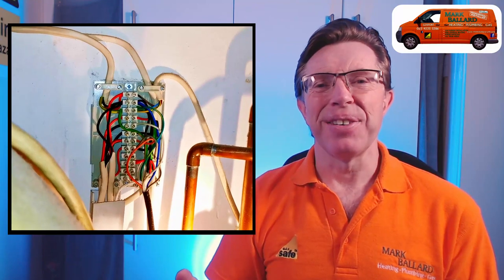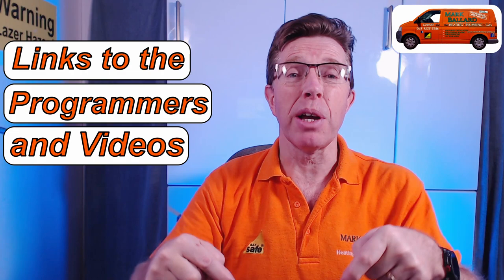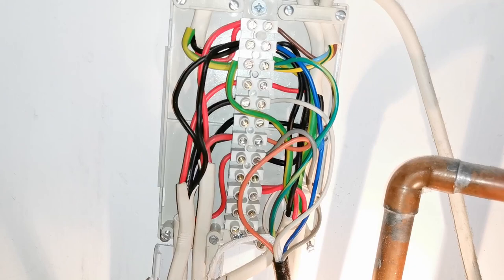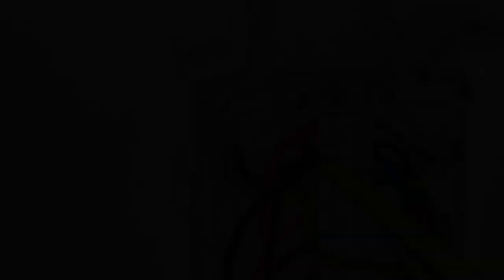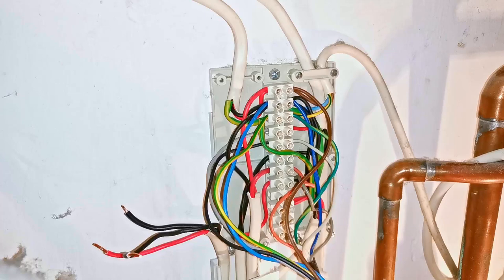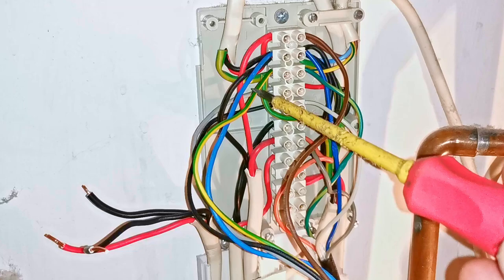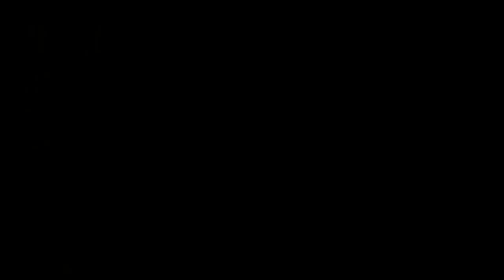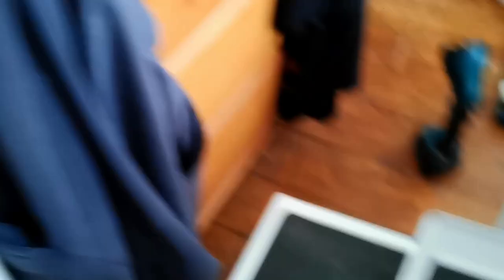Installing a Wireless Control into a Central Heating System, Includes the Hive Drayton, & Honeywell.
Wiring in a new wireless heating control can be a bit of a nightmare.  In this video I will show you how I go about installing a new wireless programmable room thermostat or just a wireless thermostat into a heating system which has a hot water cylinder, 3 port motorised valve, hot water thermostat, pump and boiler.  Replacing the room thermostat, if it has one with the new wireless control.
I am installing the new Honeywell T3R or T4R and I will also cover the "Drayton" and "Hive" wireless receivers and how other wireless  programmers are very similar.

I go though the installation with detailed step by step instructions.

If you would like one of the thermostats you can click link below which will take you to Amazon.

Honeywell T3 Hard Wired Programmable Thermostat.

Honeywell T3R Wireless programmable Thermostat.

Honeywell T4 Hard Wired Programmable Thermostat.

Honeywell T4R Wireless programmable Thermostat.

ACL Drayton Wiring Centre. Model LWC1
(Amazon).

Hive. This hive unit only has one channel which means it will only turn your heating on and off. Not your hot water, even though it says hot water.
You need the two channel to control you hot water also.  This video did not cover that.
I know this is very confusing, even I have to try and work out which unit does what.
I will be making a video covering this in the future.
(Amazon).

Honeywell T3R Wireless Programmable Room Thermostat.

Honeywell T4R Wireless Programmable Room Thermostat

Chapters
0:00 Intro
2:56 Wiring centre.
3:35 Turn off power.
3:55 Wiring colours on central heating.
4:27 Programmer wiring.
6:31 Honeywell T3R wiring up.
7:12 Drayton Digi Stat wiring.
11:52 Test receiver box.
13:53 Test wireless connection.
14:39 Drayton wiring centre.
18:35Drayton wiring centre with wireless control.
20:53 Wireless thermostat connections.
22:52 Additional wiring centres.
23:14 Y Plan wiring diagram.
24:02 y Plan wiring diagram with wireless control.